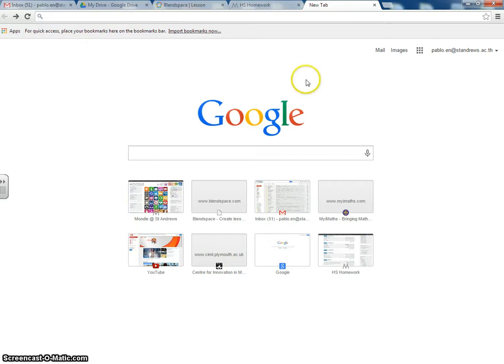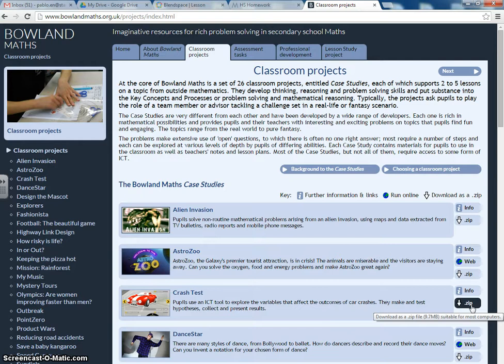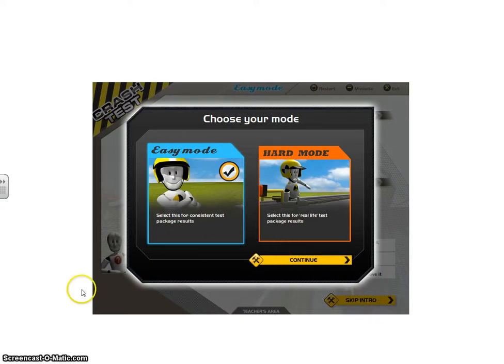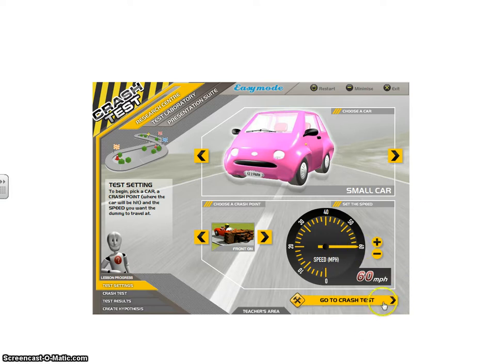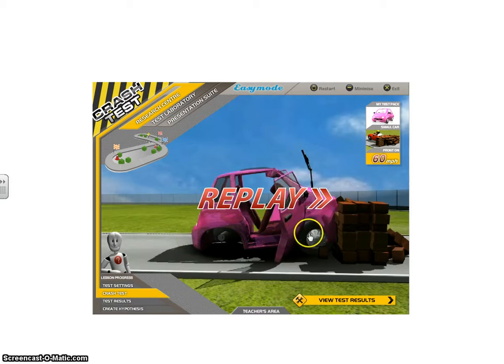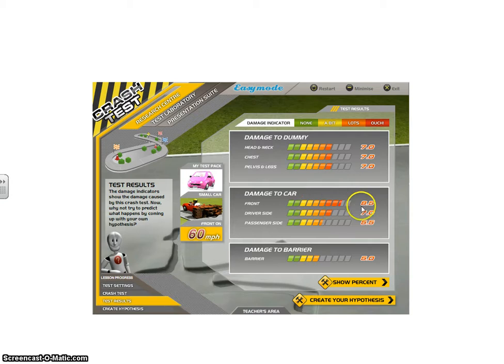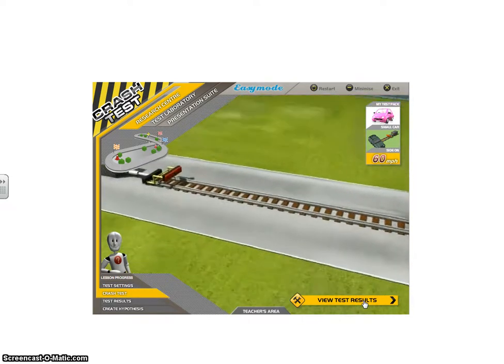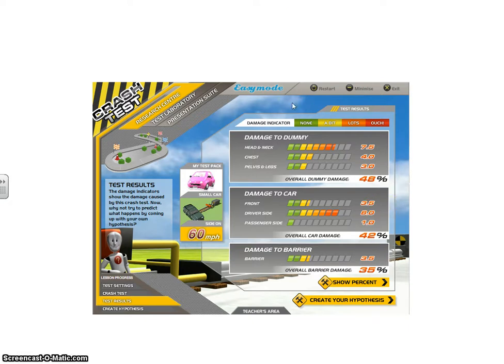Crash Test Intro